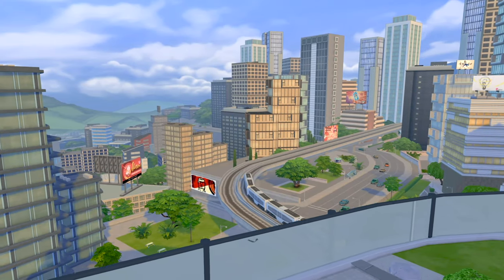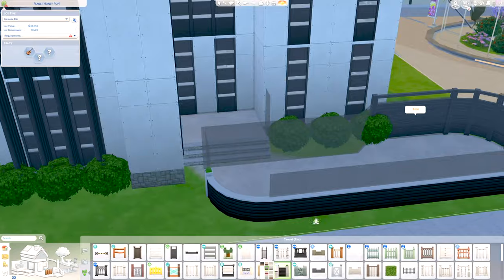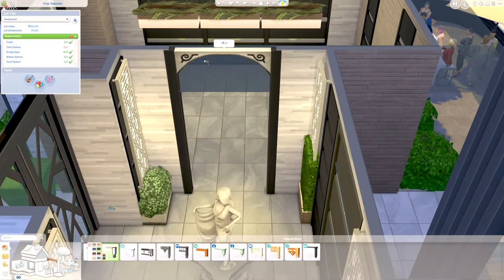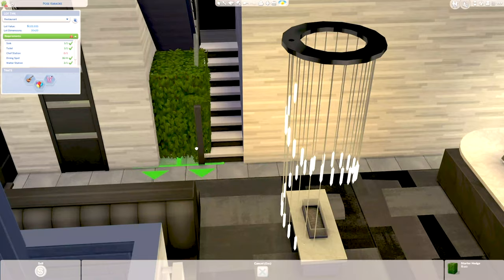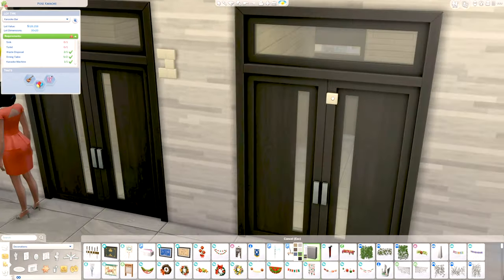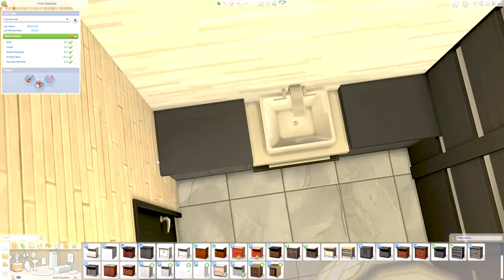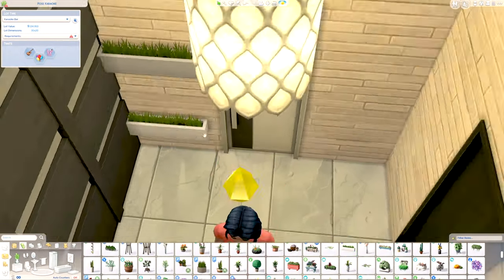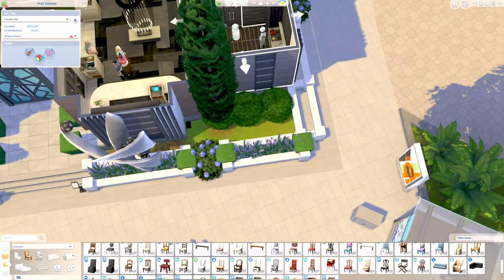Sims 4 Speedbuild :: Japanese Inspired Karaoke And Pose Restaurant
Inspired by Japanese karaoke places and Ginza, we put together a restaurant and karaoke, because we are fancy bishes like that.

USUAL MATERIALS & RESOURCES :
・Ipad Pro 10.5 in" & Apple Pencil (first generation)
・Procreate with self-made brushes (iPad)
・Adobe Premiere Pro CC / LumaFusion (iPad)
・Sony a7iii
・Prismacolor Pencils
・Copic Multiliners Brown / Sepia / Black

ON A LOW BUDGET?